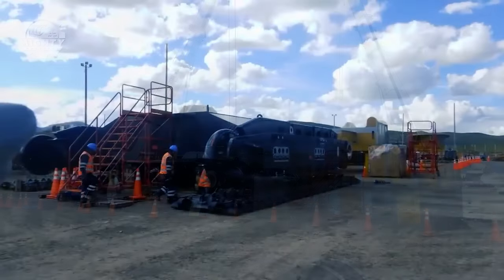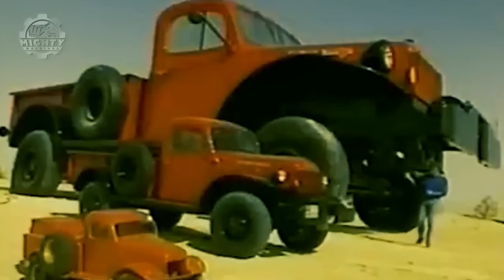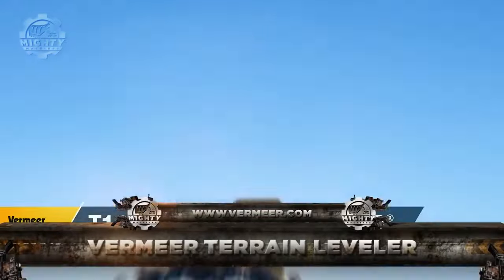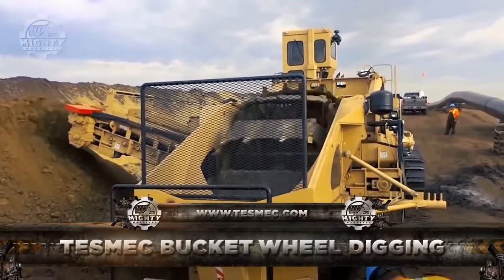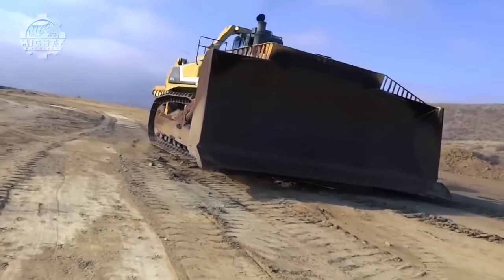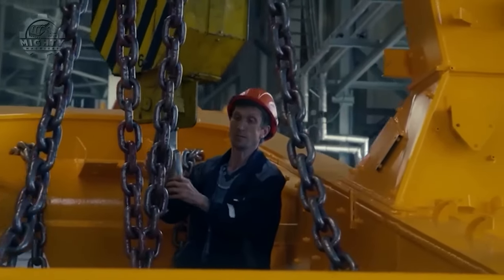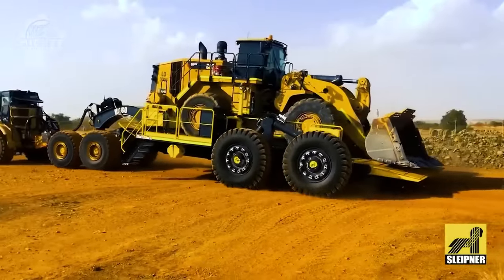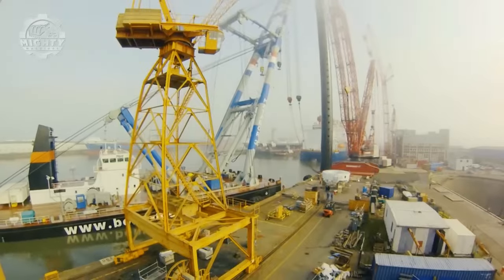600 CRAZY Powerful and Dangerous Machines and Heavy-Duty Equipment | Ingenious Tools And Equipment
600 CRAZY Powerful and Dangerous Machines and Heavy-Duty Equipment | Ingenious Tools And Equipment

offer.